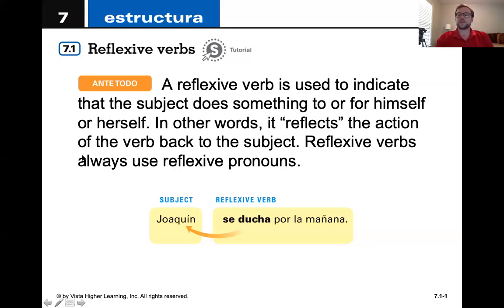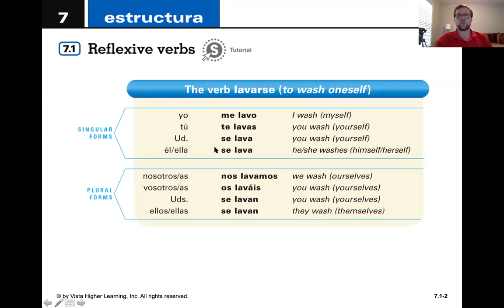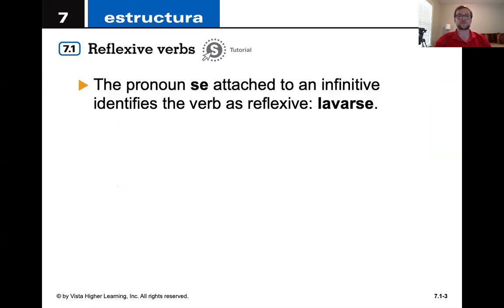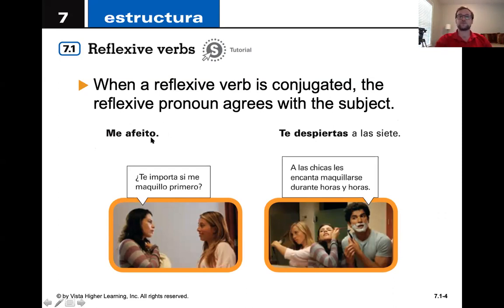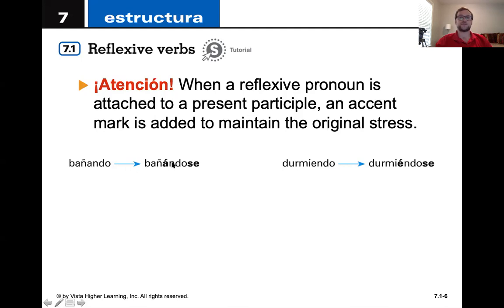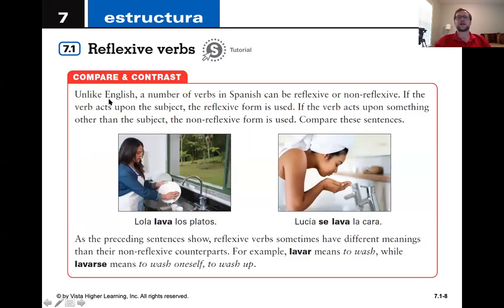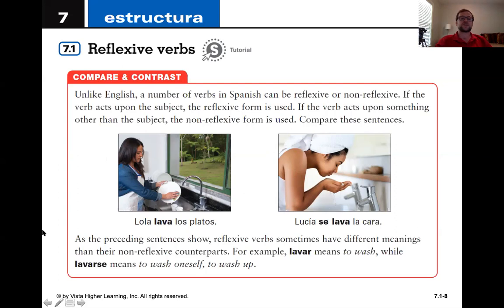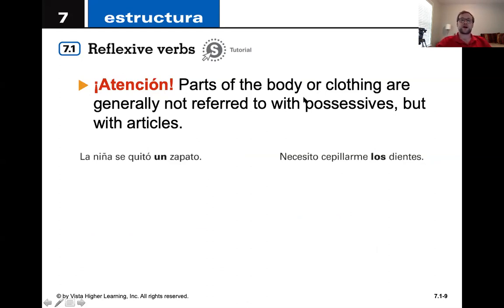7.1 Reflexive Verbs